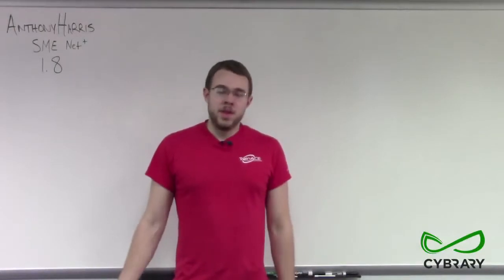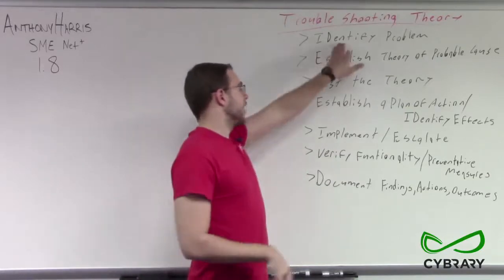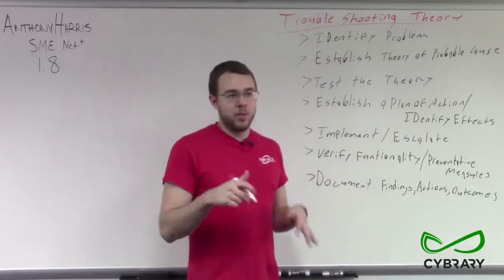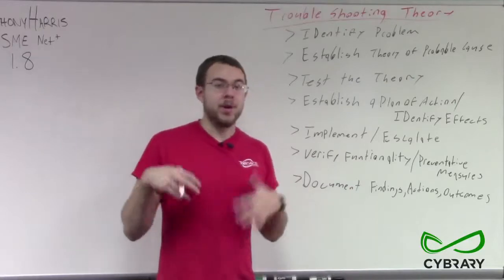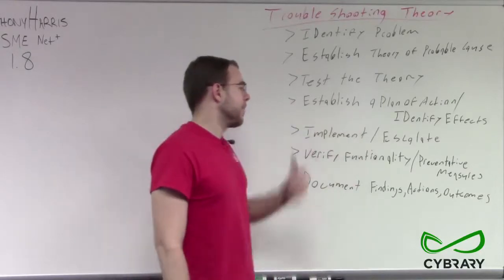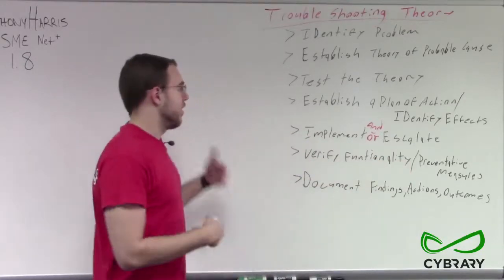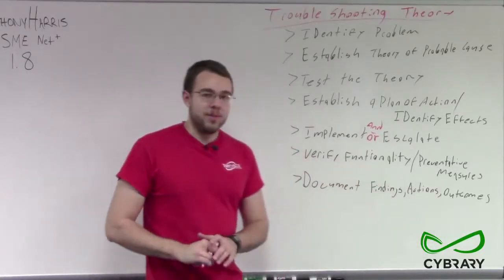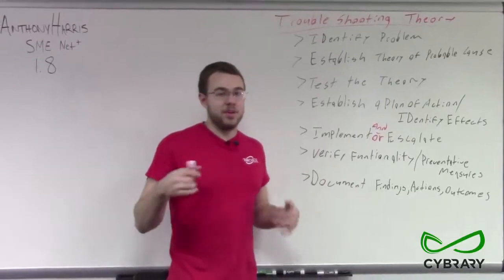Network + Module 1 8 Part 01 Troubleshooting Theory HD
Troubleshooting Theory This lesson covers trouble shooting network environments. In order to troubleshoot; it’s important to go through a process known as the Troubleshooting theory; this allows an issue to be resolve in the best way and consists of the following steps:

    Identify problem
    Establish theory of probable cause
    Test the theory
    Establish a plan of action/identify effects
    Implement/escalate
    Verify functionality/preventative measures
    Document findings, actions, outcomes